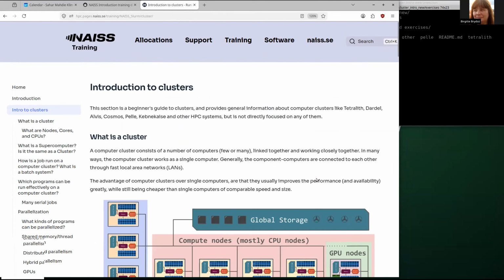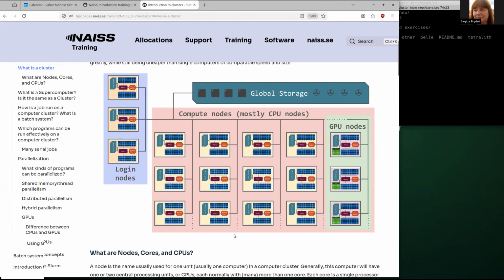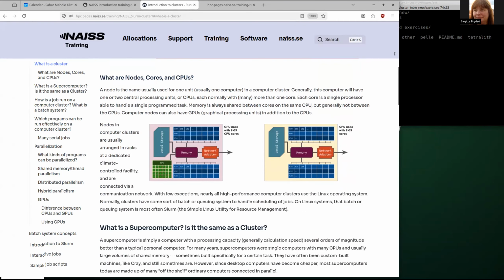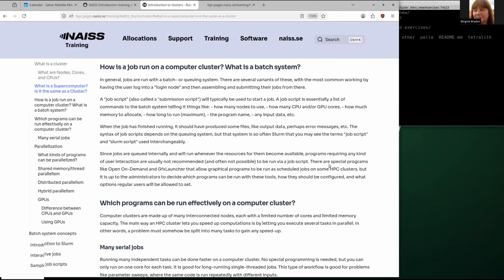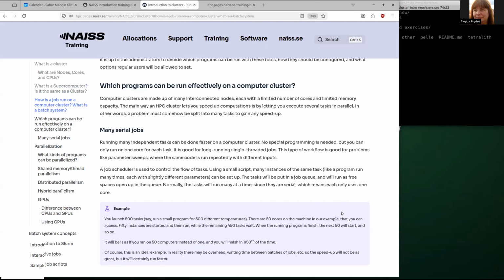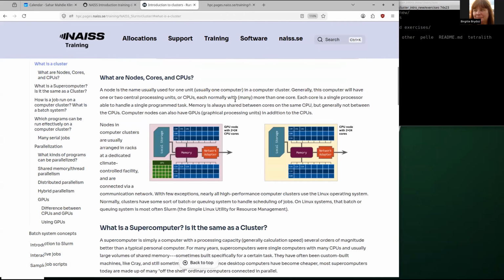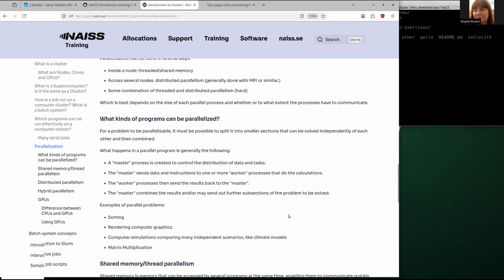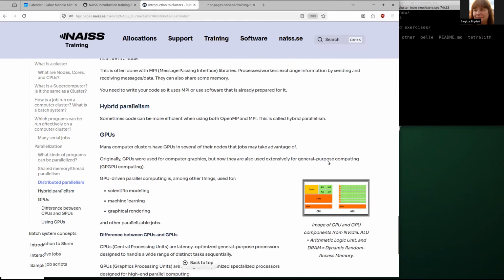Lecture 1: Introduction to clusters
First lecture of the "Running jobs on Clusters" course which was given on 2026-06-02 by NAISS, by trainers from HPC2N, LUNARC, UPPMAX, and C3SE.

This presentation is  an introduction to compute clusters.

Instructor and presenter: Sahar Mahdie Klim al-Zaidawi, C3SE, Chalmers University, Göteborg, Sweden.